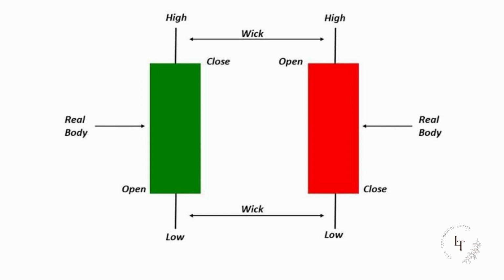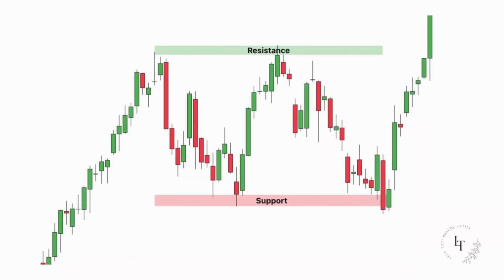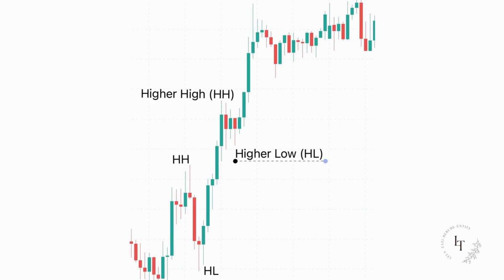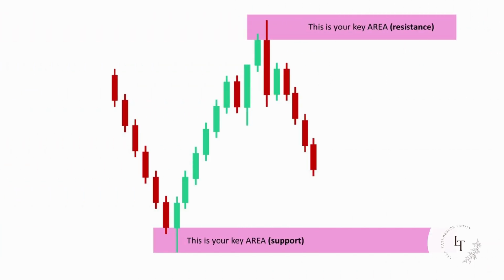Technical Analysis | Support & Resistance | Market Behavior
This video simplifies chart reading, with a focus on Market structure, support & resistance. for full insight visit lelatatientity.com